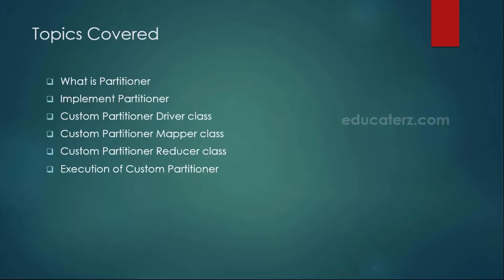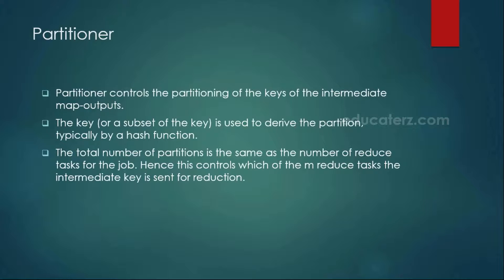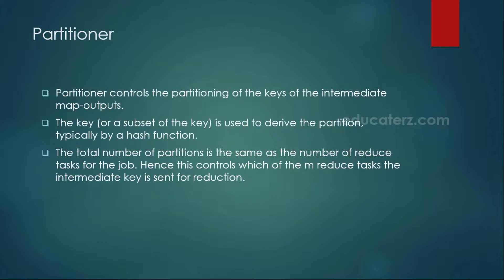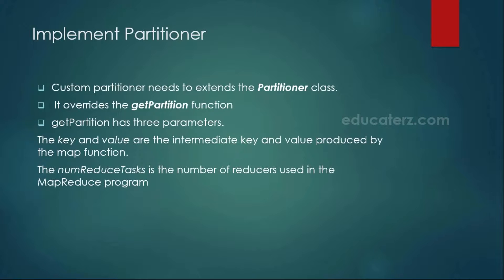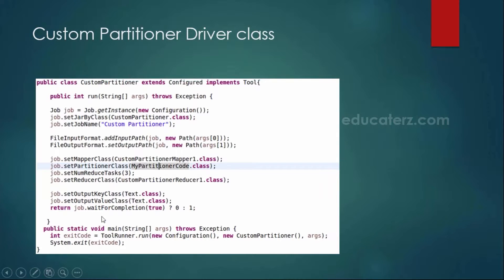Hadoop Tutorial for Beginners - 14 Custom Partitioner - I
In this tutorial you will learn about What is Partitioner, Implement Partitioner, Custom Partitioner Driver class and Mapper class